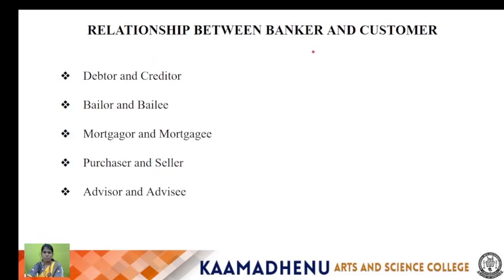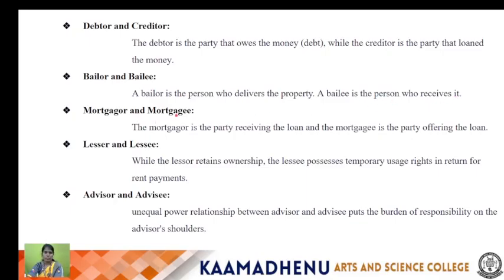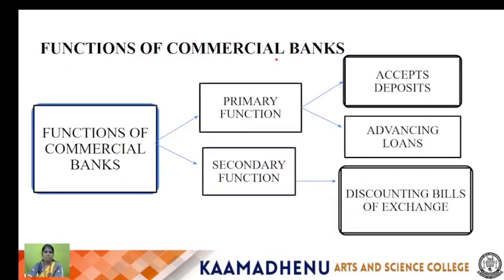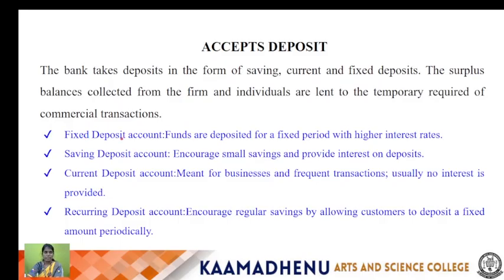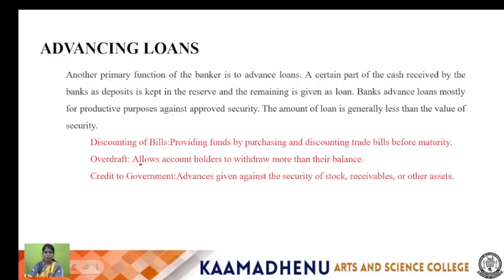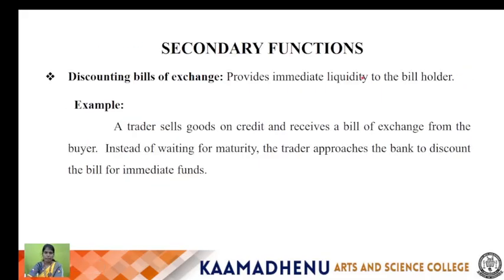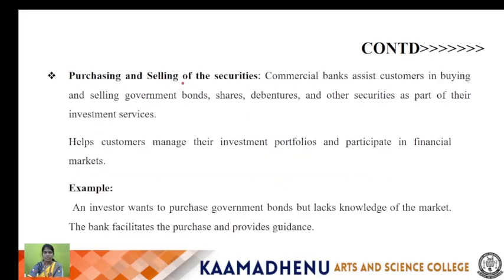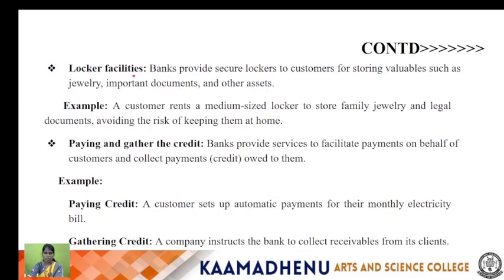Banker and Customer | S Jayanthi Asst Professor | PG and Research Department of Commerce CA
Banking and Insurance Law
Topic: Banker and Customer
Sub topic: Introduction, Definition, Relationship between Banker and Customer, Meaning of Commercial Banks, Functions of Commercial Banks